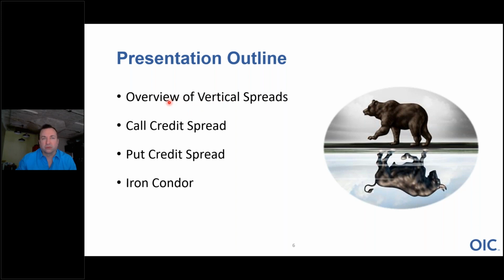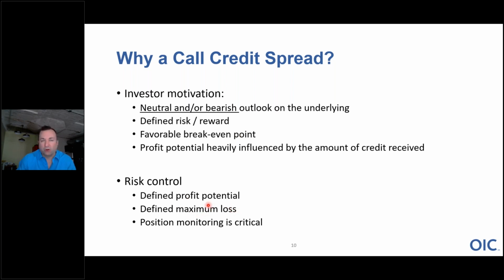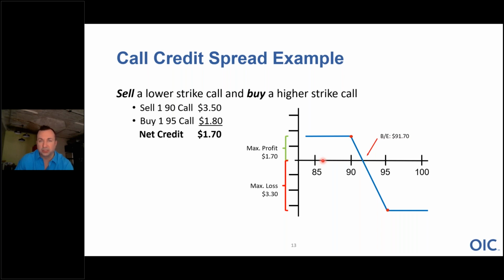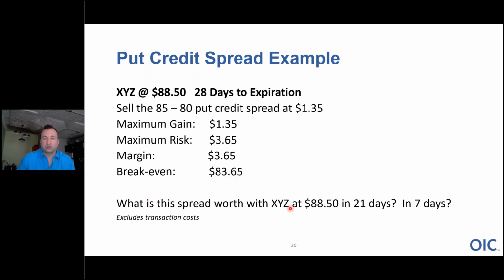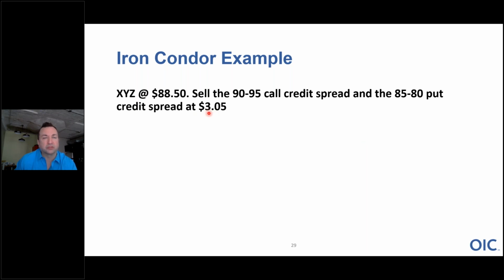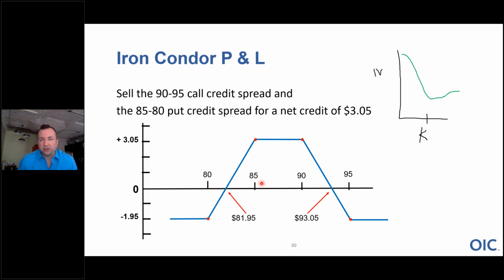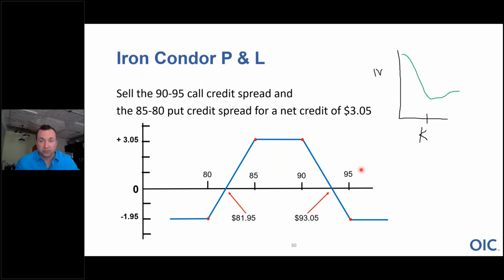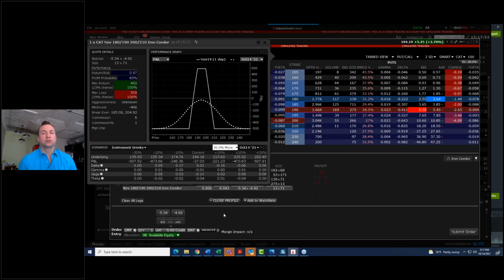Понимание железного Кондора 141021